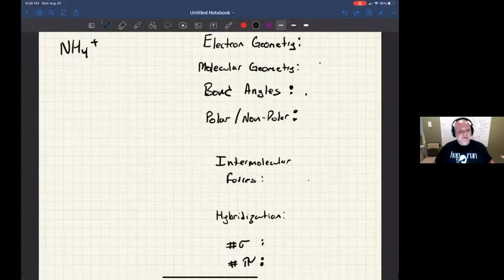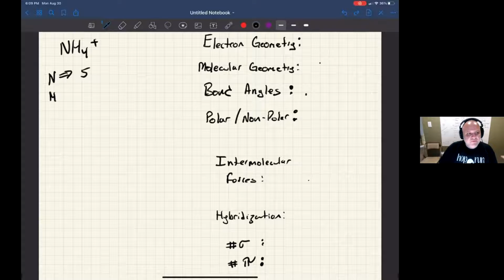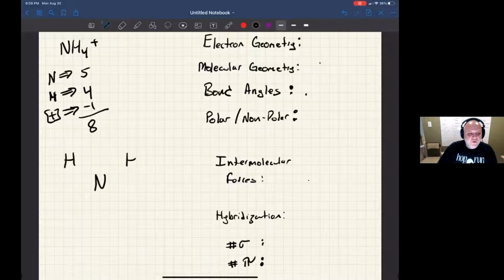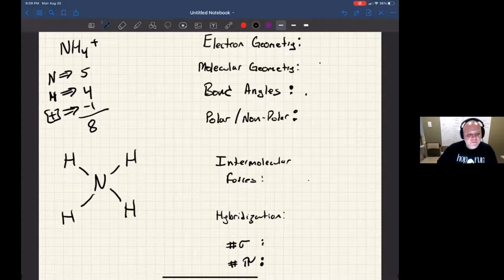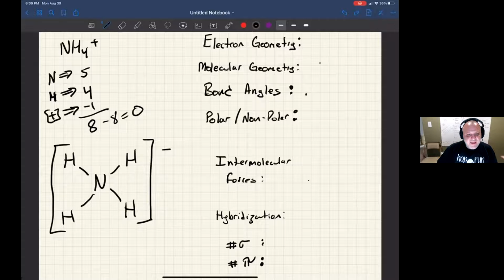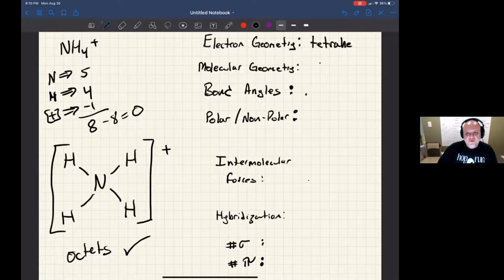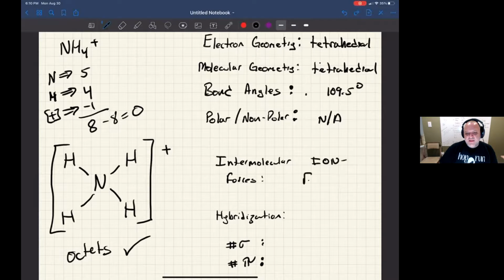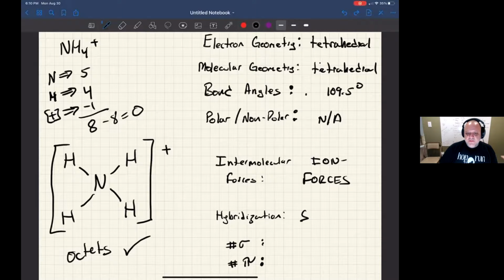Gen Chem 1 - Chapters 4, 5, and 10.1 - Problem 14 / Introductory Chemistry - Chapter 10 - Problem 10